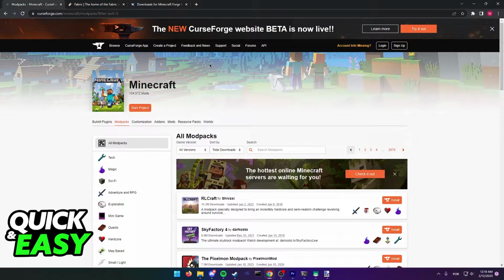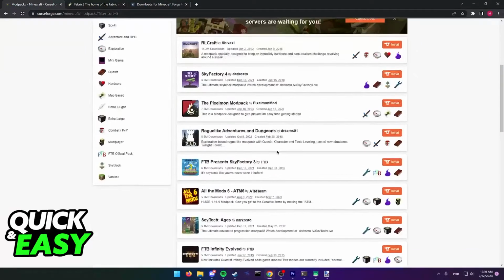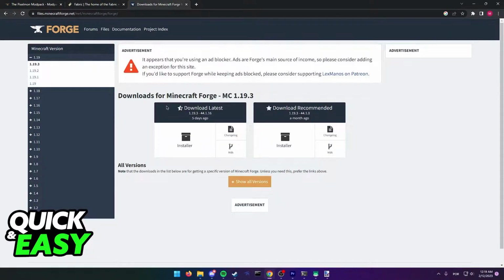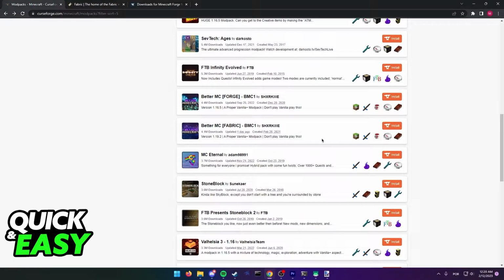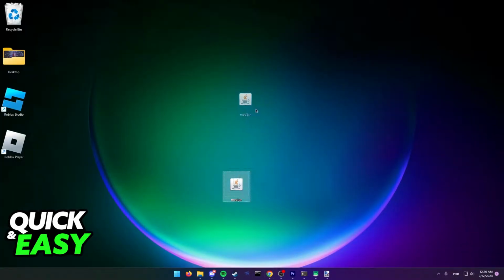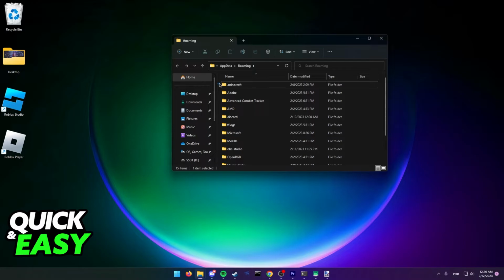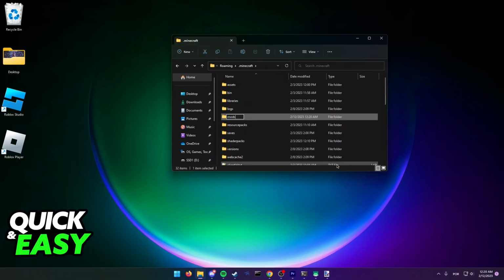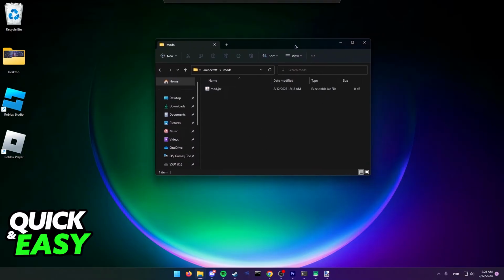How To Get Mods in Minecraft Java Edition [Very EASY!]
In this video I will show you how to get mods in minecraft java edition.

I hope I have helped you with the video!